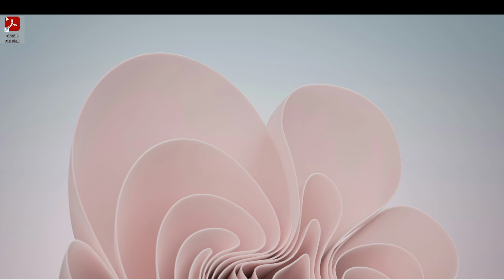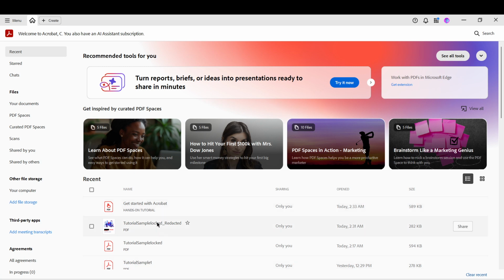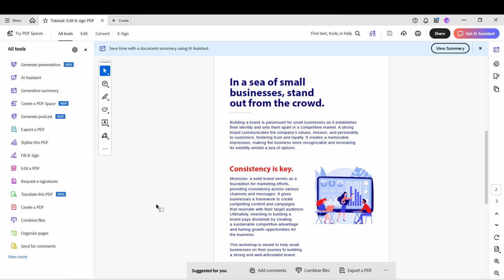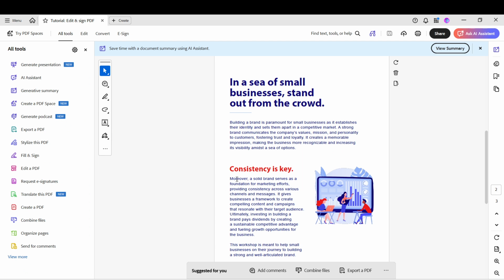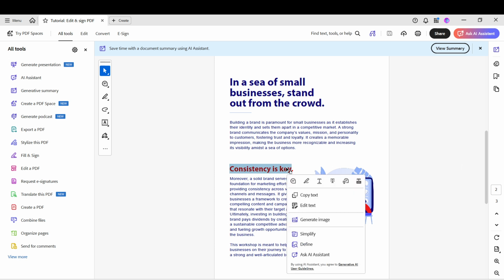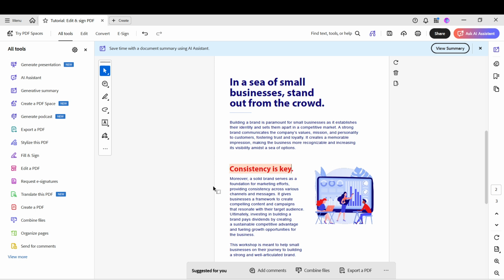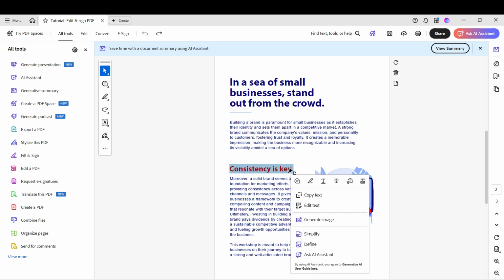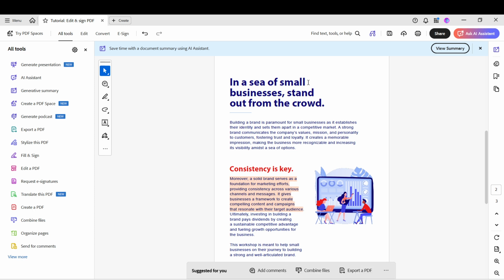How to Highlight Text in Adobe Acrobat Pro [2026 Full Guide]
How to Highlight Text in Adobe Acrobat Pro

In this video, we show you exactly how to highlight text in Adobe Acrobat Pro to emphasize critical phrases, mark key data points, and annotate your documents for review. This functionality allows you to systematically color-code information directly within the file, making it easy to reference important passages later. By implementing this feature, we streamline collaborative document reviews and optimize research workflows.

Mastering annotation tools significantly improves studying efficiency, editorial workflows, and team collaboration. Having the ability to draw attention to specific sentences, customize highlight colors, and add text comments ensures that your business proposals, academic papers, and project briefs remain organized and actionable. We focus on utilizing the commentary and markup framework to apply digital ink layers accurately over the underlying text strings without altering the document's core layout.

Technical Specs:
Software: Adobe Acrobat Pro; Feature: Highlight Text & Commenting Tools

How to Highlight Text in Adobe Acrobat Pro, Highlight Text in Adobe Acrobat Pro, Adobe Acrobat Pro Highlight Text, How to Mark Text in PDF, Adobe Acrobat Text Highlighter Tutorial, Color Code PDF Text, Adobe Acrobat Pro Comment Tool, Annotate PDF Document, PDF Text Markup Guide, Adobe Acrobat Pro Tutorial, Document Review Workflows, Digital Annotation Tools, Text Emphasis, Collaborative Editing, Professional PDF Tools